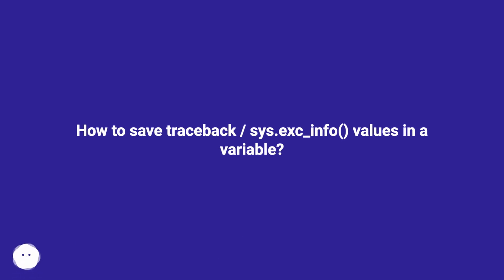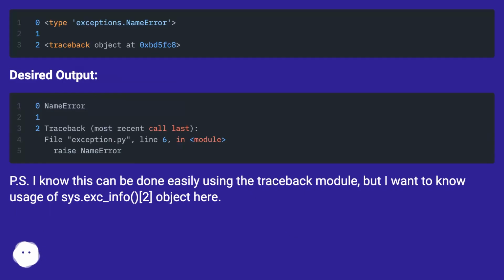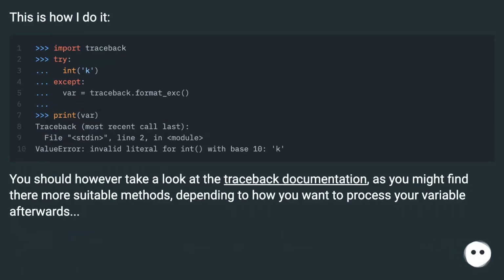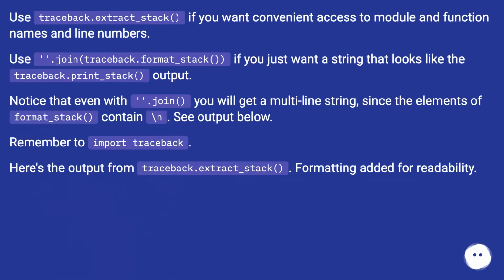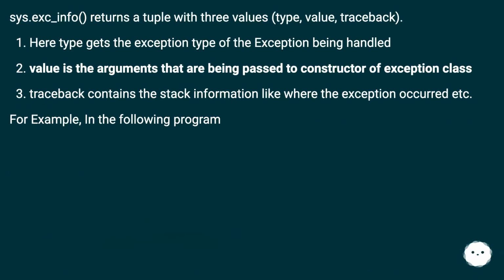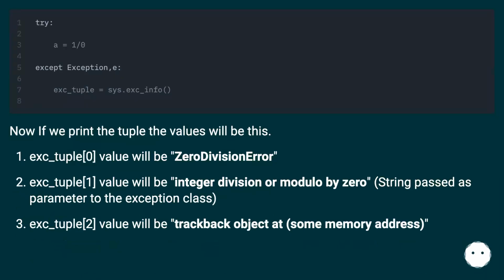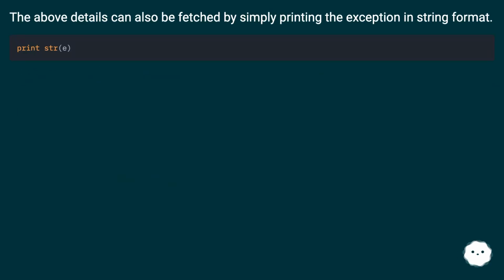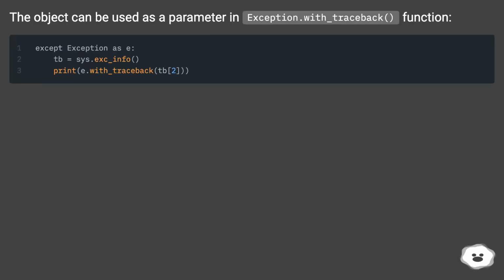How to save traceback / sys.exc_info() values in a variable?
Chapters
00:00 How To Save Traceback / Sys.Exc_info() Values In A Variable?
00:38 Accepted Answer Score 258
00:58 Answer 2 Score 32
01:58 Answer 3 Score 40
02:58 Answer 4 Score 4
03:08 Thank you